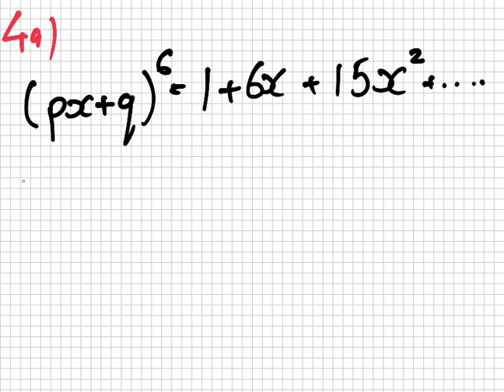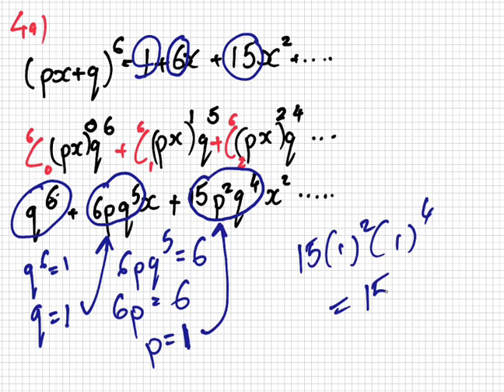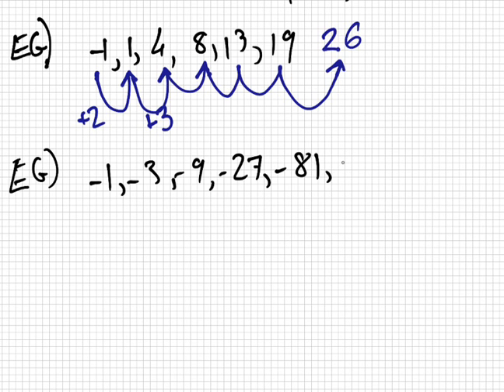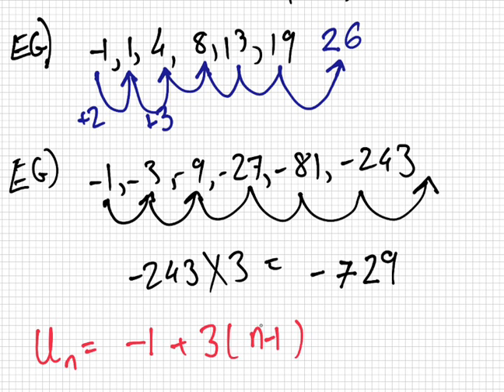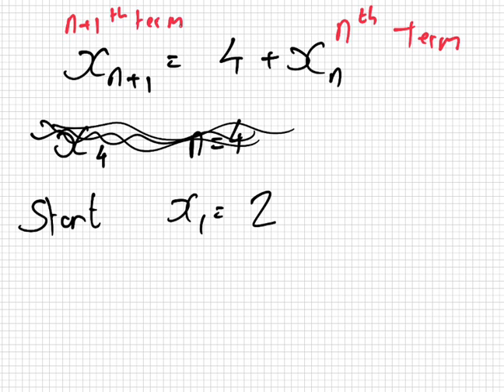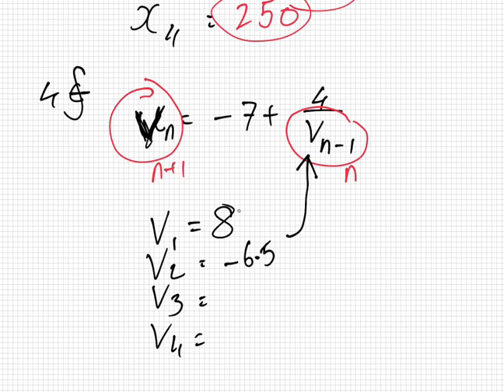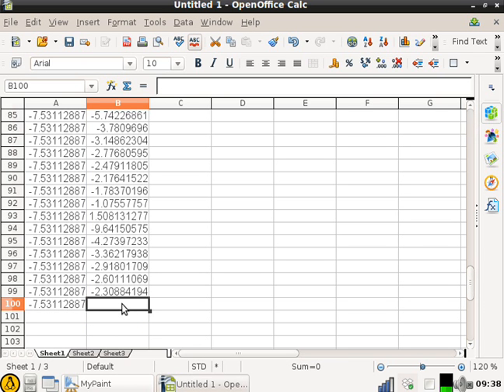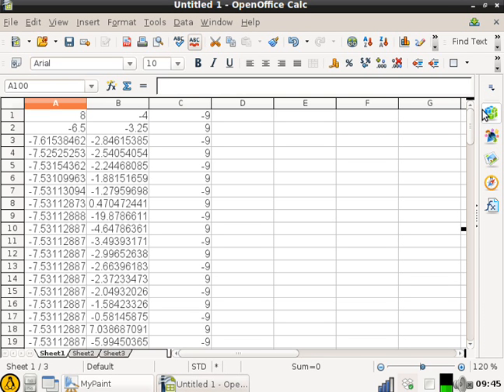Sequence and Series General Formula